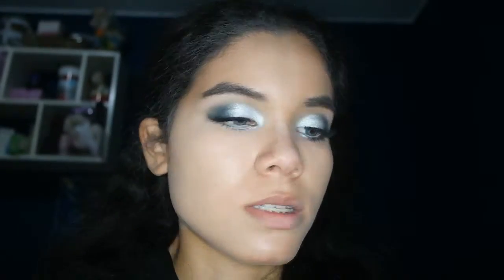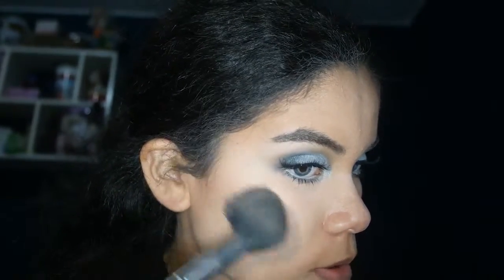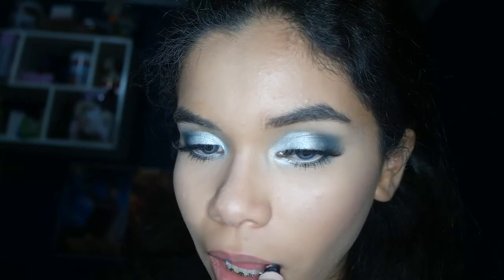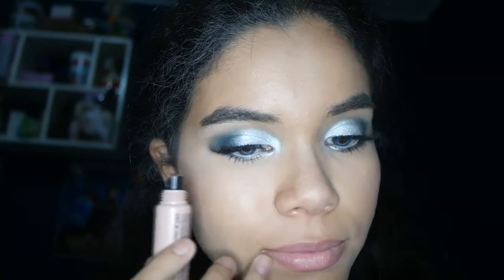MEGHAN TRAINOR "NO" Makeup Look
Products:
Abh Java Contour Powder
INGLOT 34 shadow
WnW Panther eyeshadow
Colourpop Liberty
NARS Paloma, Laguna, Robotic
MAC Lightscapade
Essence Soft Nude Matte Lipgloss
LA Girl Whisper Glazed lip paint